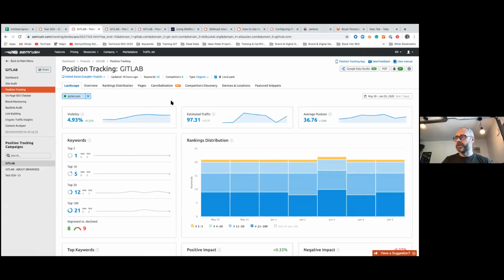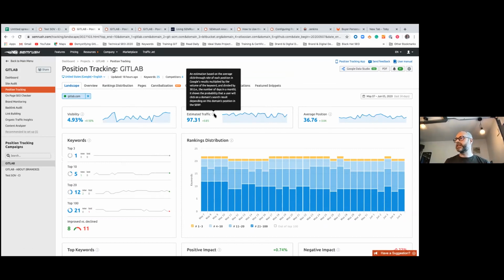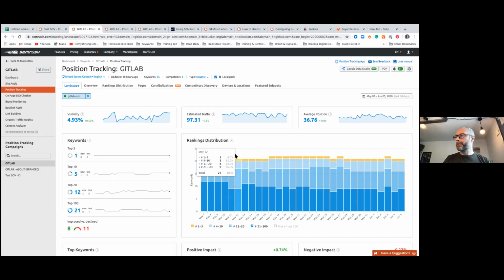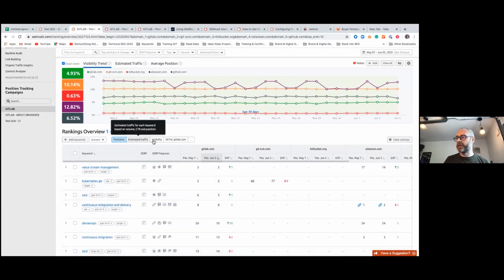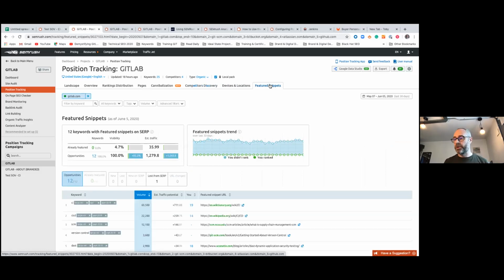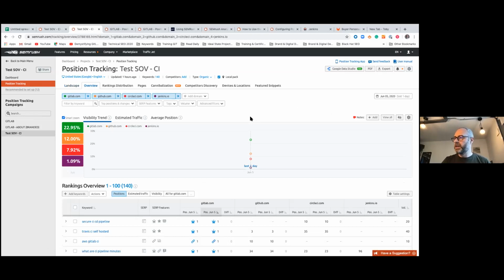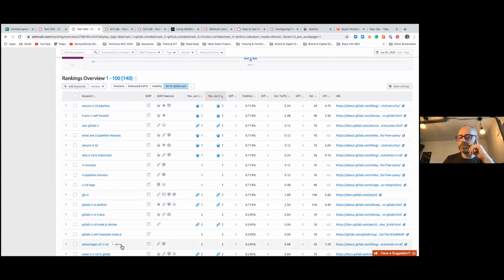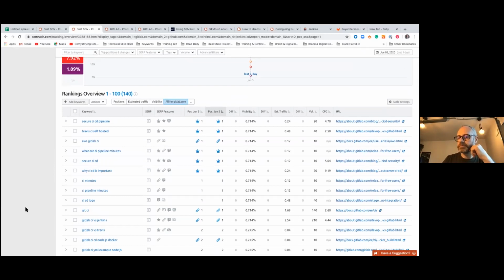Organic search measurement in SEM Rush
Organic search is a key channel for helping people discover GitLab, and search engines don't make it easy to show how this channel performs. Right now we use keyword position tracking to measure success, but this provides a very narrow insight in to what's working. Niall Cregan is working on improving our reporting with SEM Rush and some metrics they provide us.